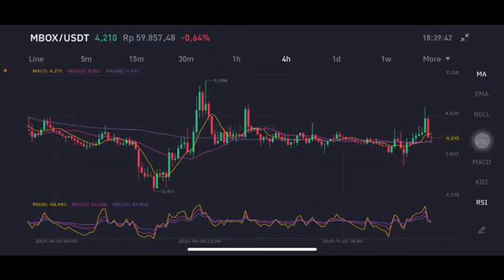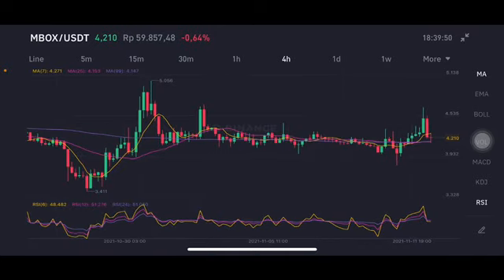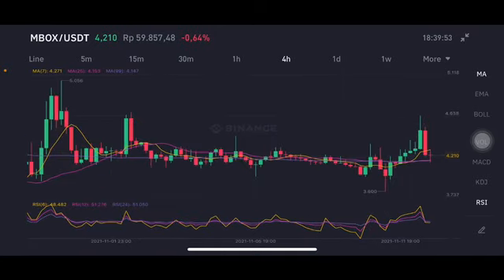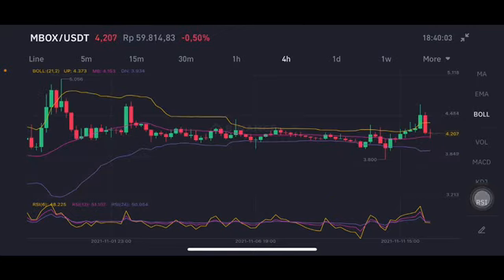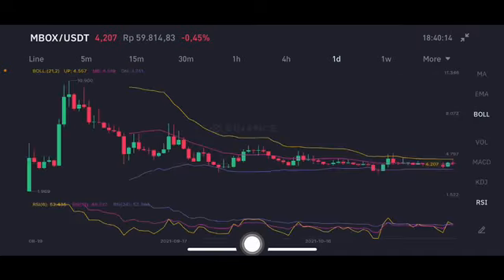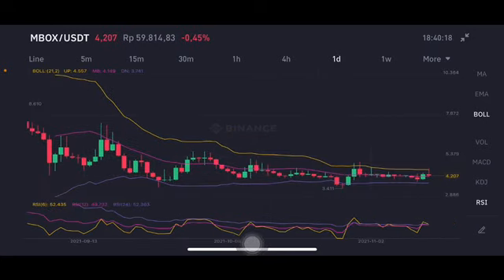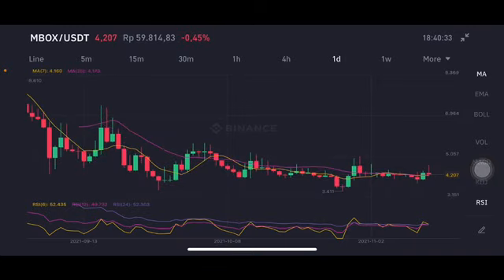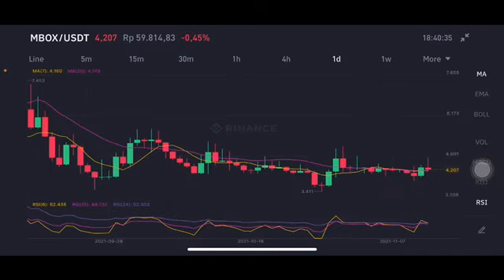MBOX PRICE PREDICTION | MBOX TOKEN | MBOX PRICE ANALYSIS | MBOX CRYPTO | MBOX COIN